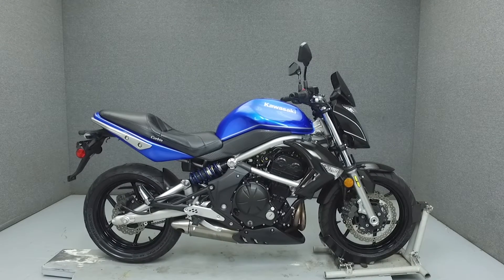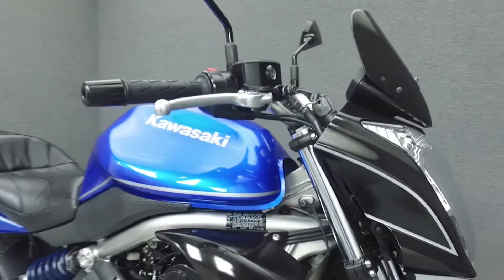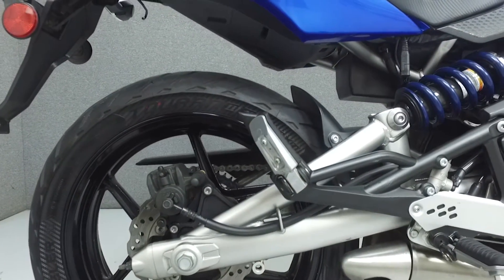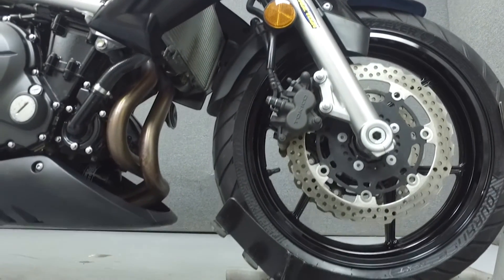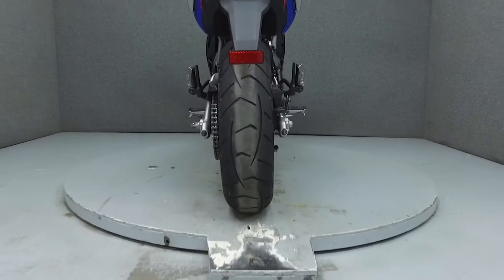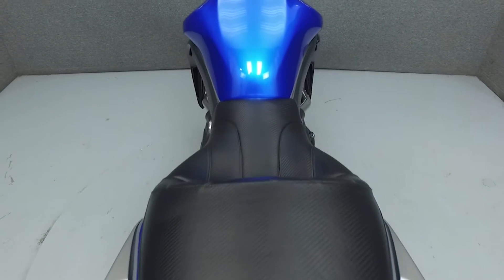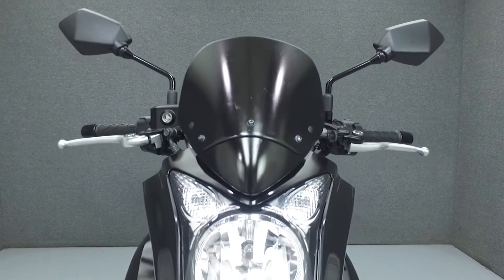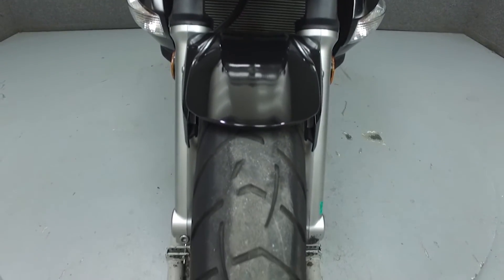2009 KAWASAKI ER6N - National Powersports Distributors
This Kawasaki ER6N has been upgraded with a Corbin seat and a windscreen. The headlight housing, front fender, radiator shroud, and windscreen have all been painted black. Powered by a 649cc parallel twin engine with a 6-speed transmission, the ER6N puts out 62 hp at 8680 rpm and 43 ft.-lb. of torque at 7340 rpm. It has a seat height of 30.9" and a wet weight of 442 lbs.